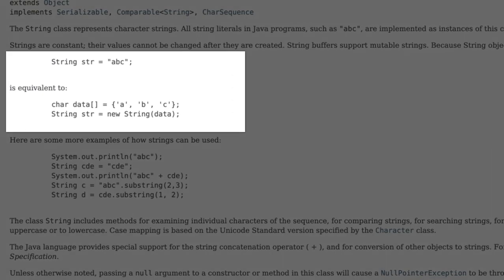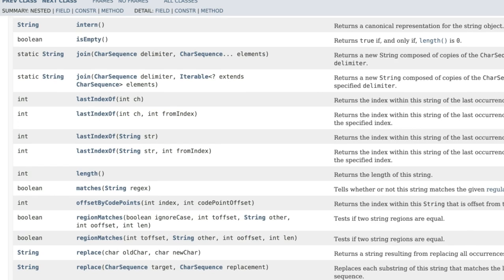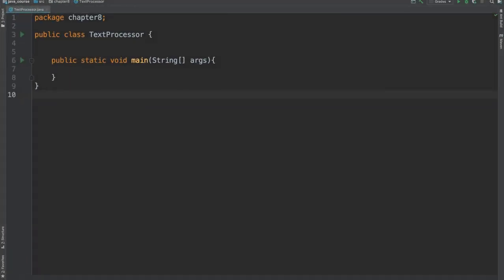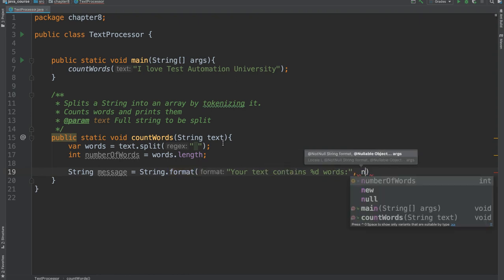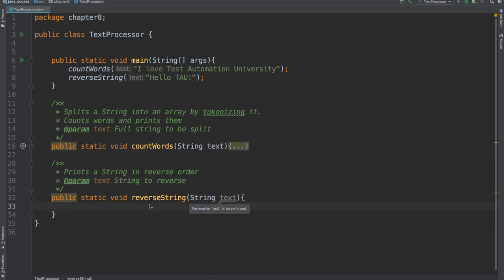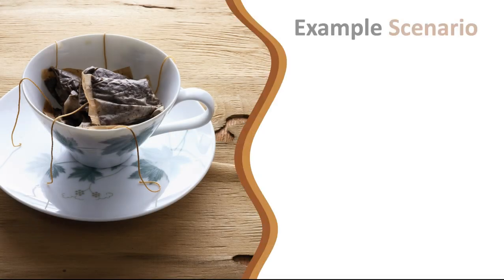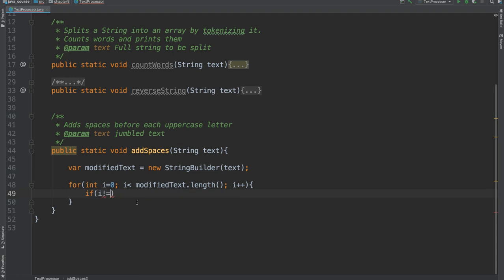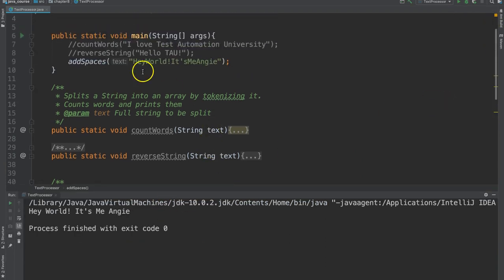Chapter 8b: Strings